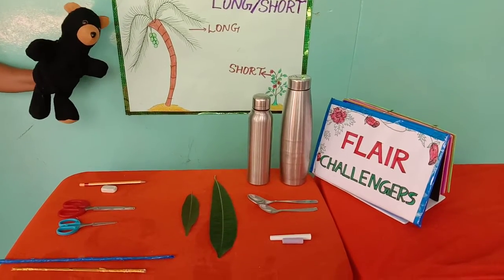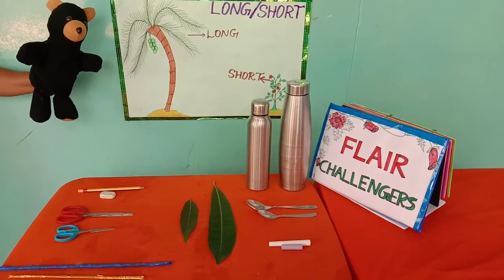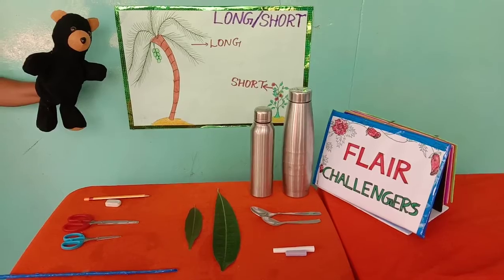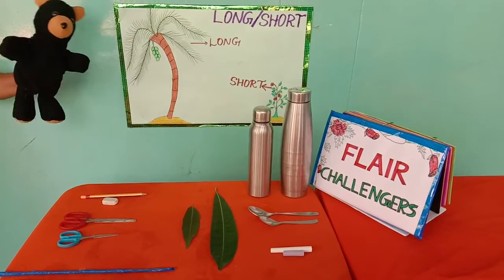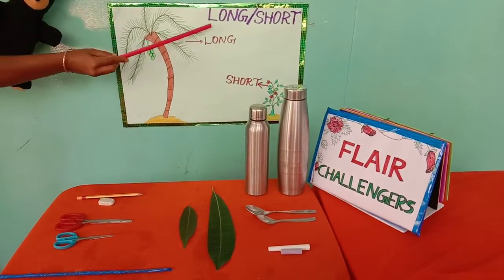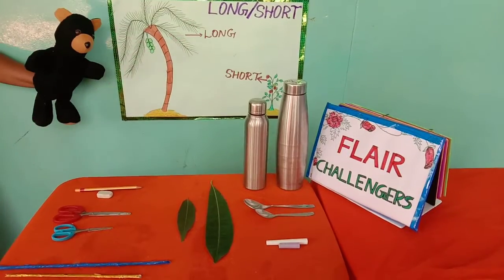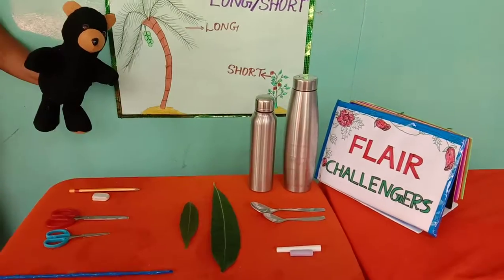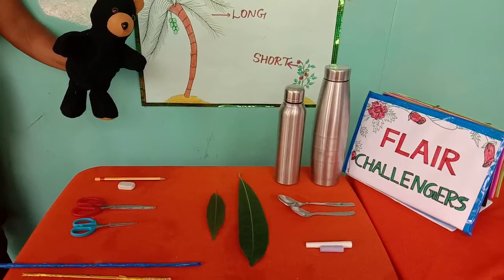long /short Part-1